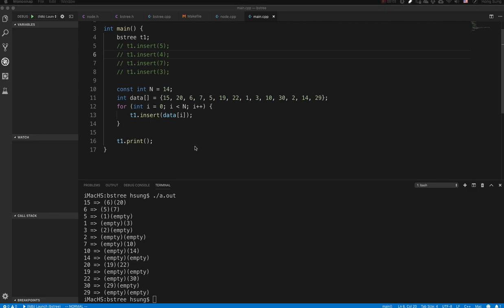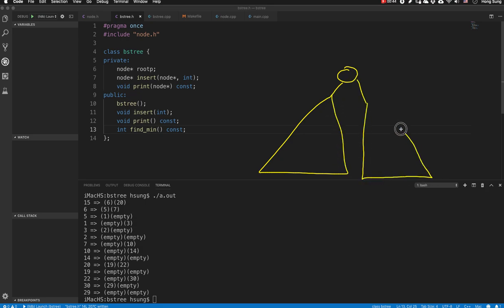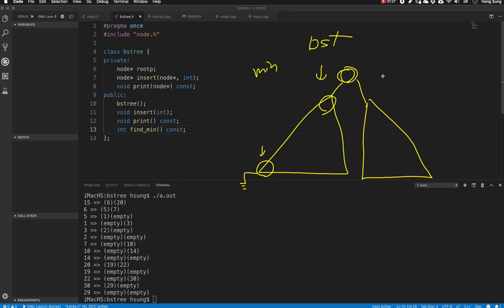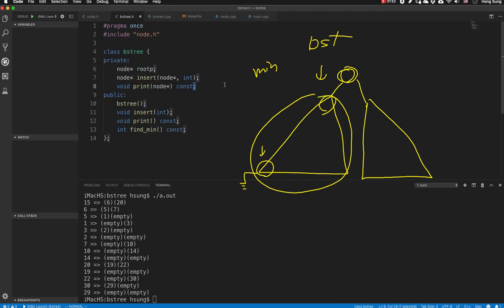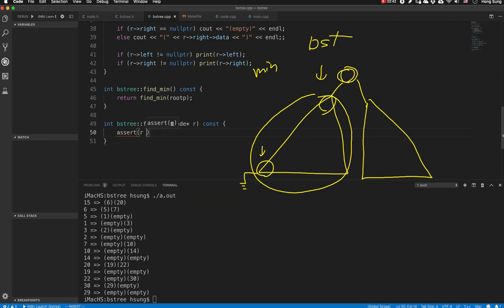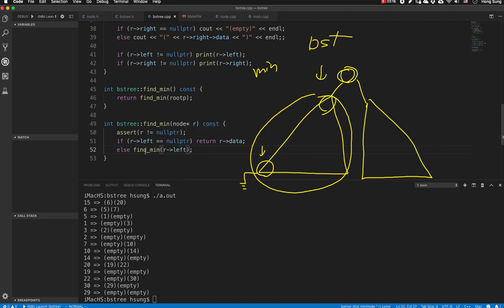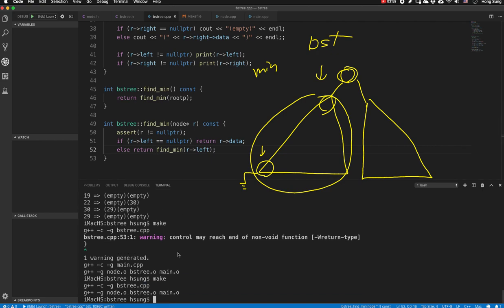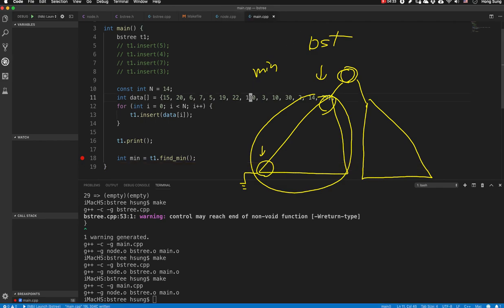P2 bst 11 findmin